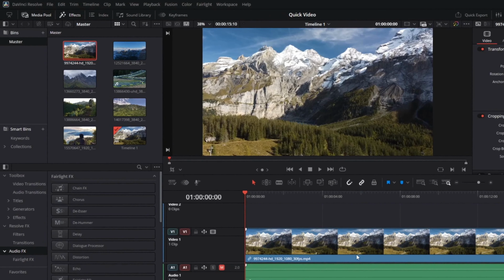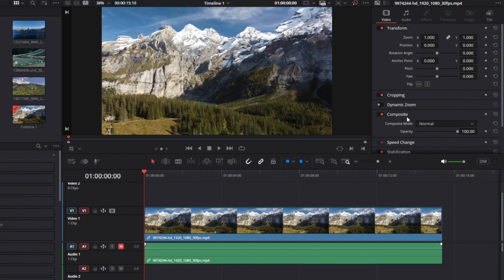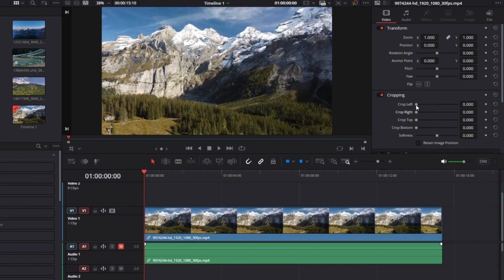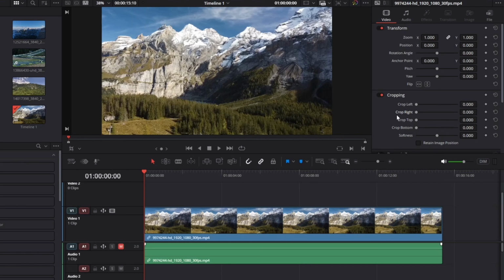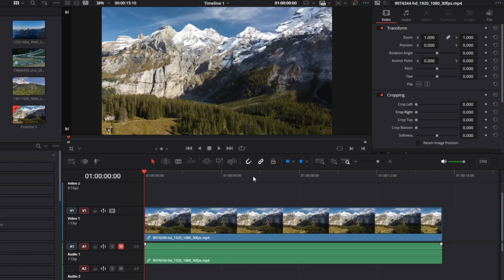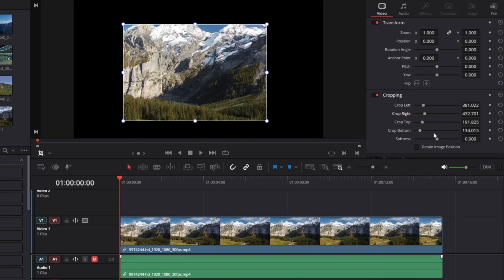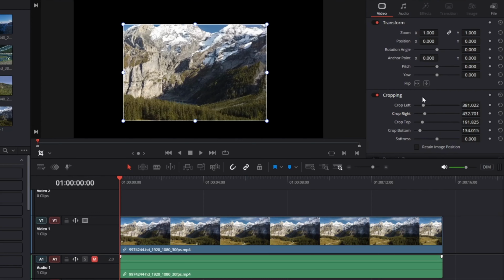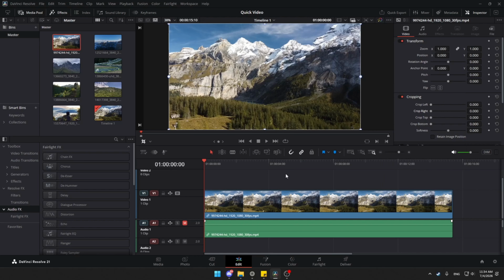How to Crop a Video in DaVinci Resolve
Learn how to crop a video in DaVinci Resolve with this easy step-by-step guide. This tutorial shows you how to crop your video, remove unwanted areas, and adjust the frame for a clean, professional look.

Whether you're editing YouTube videos, social media content, or personal projects, this step-by-step guide will help you crop videos quickly and accurately in DaVinci Resolve.

📌 What you'll learn:

Where to find the Crop controls
How to crop from the top, bottom, left, and right
How to adjust your video's framing after cropping
Tips for creating clean and professional-looking videos